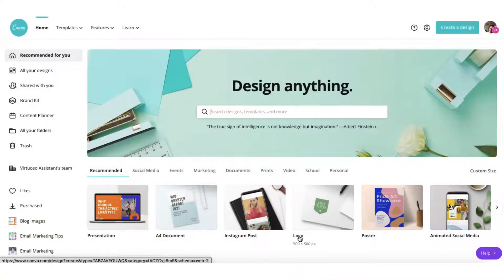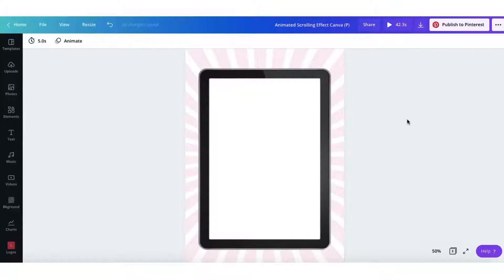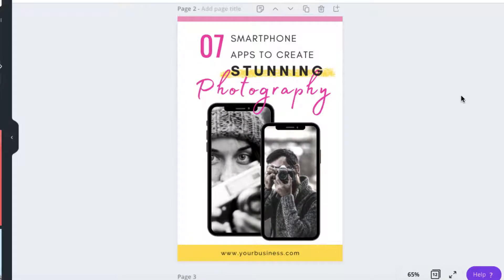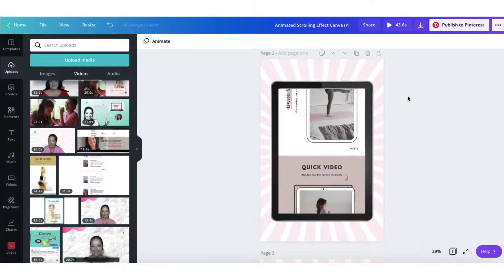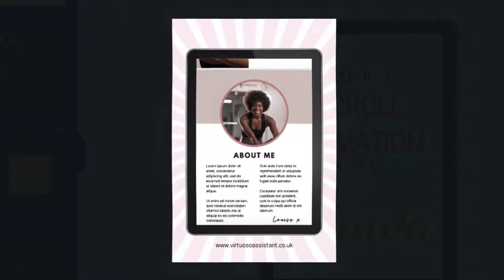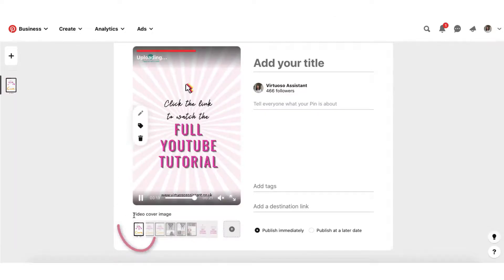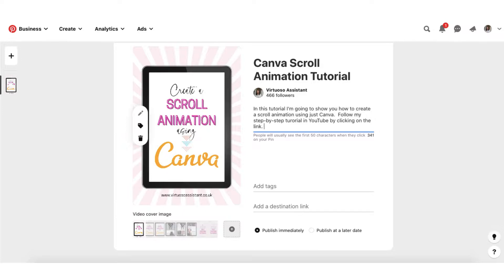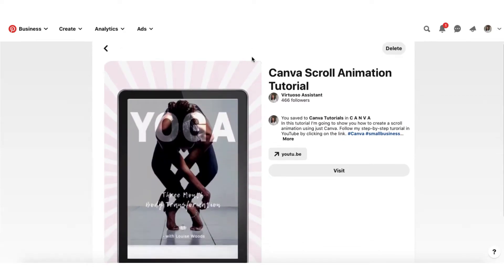How to Create Video Pins for Pinterest - using Canva 🚀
How to Create Video Pins for Pinterest using Canva // It's time to start learning how to create video pins for Pinterest using my favourite design tool, Canva.

I'll not only be showing you how to make video pins for Pinterest, I'll be giving you the correct Pinterest video pin dimensions so that you can accurately set up a template in Canva.

Video pins are really hot when it comes to marketing your brand on Pinterest - they're so much more engaging than a static image.

Once you've created your video pin in Canva I'll show you exactly how to upload it to Pinterest on a desktop device.

You'll need to optimise your video pin with a heading, description and tags so I'll be sharing my top tips with you.

RESOURCES